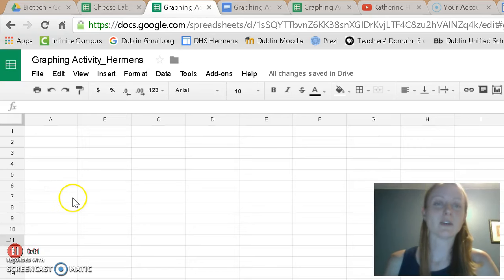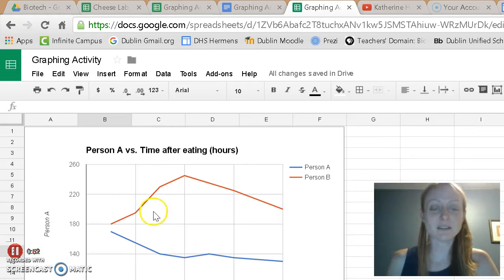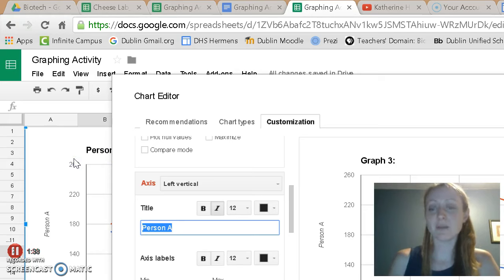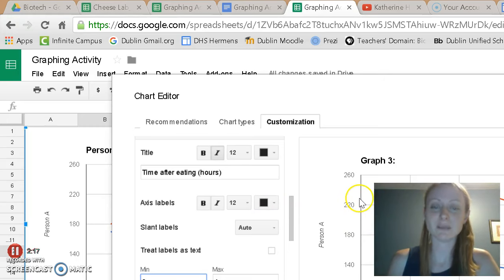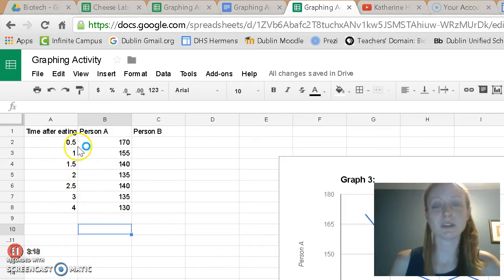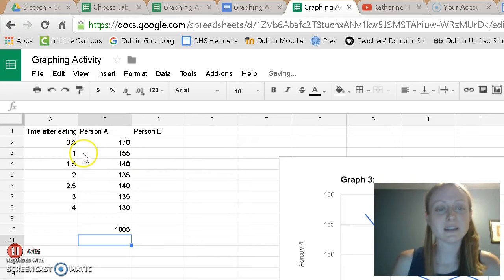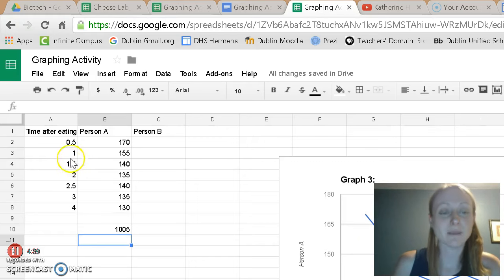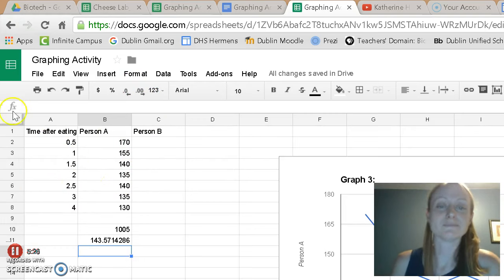Graphing Activity Part 2